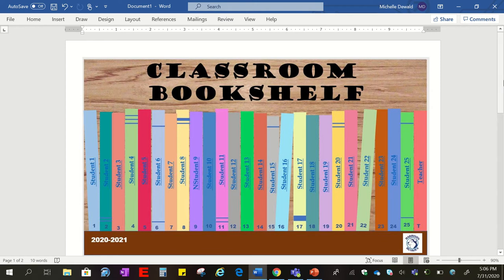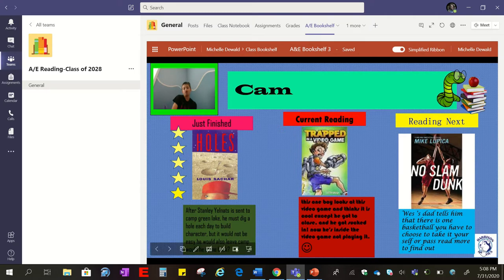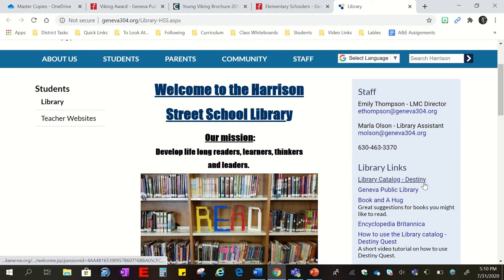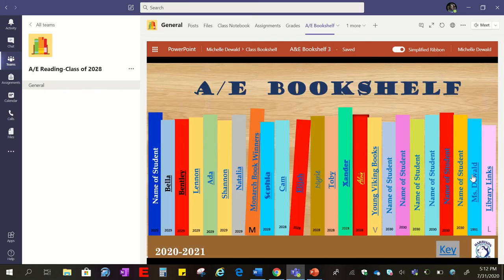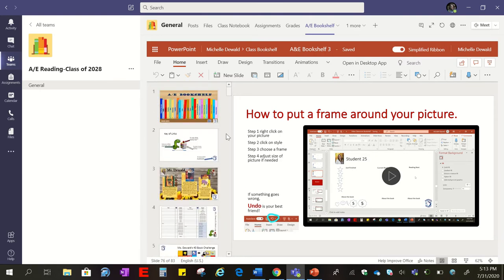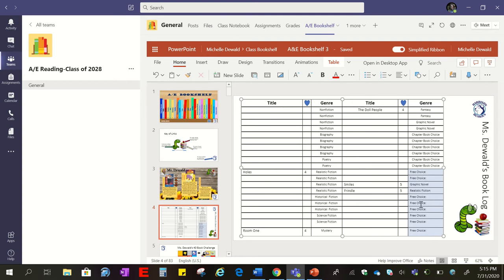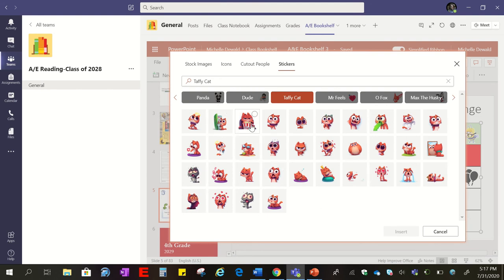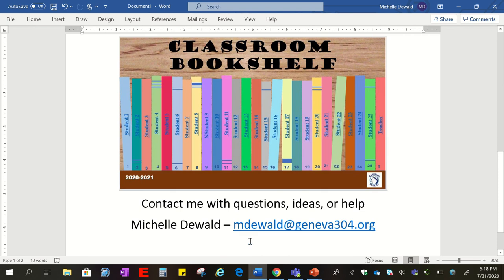Classroom Bookshelf for Microsoft Teams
Overview of the Classroom Bookshelf that is housed in Microsoft Teams. Students can browse each other’s books in presentation mode. They are also able to make updates to their slides when not in presentation mode. This is an engaging way to share and promote reading in the classroom, and a wonderful opportunity for the teacher to develop an understanding of their students’ reading interests and choices.